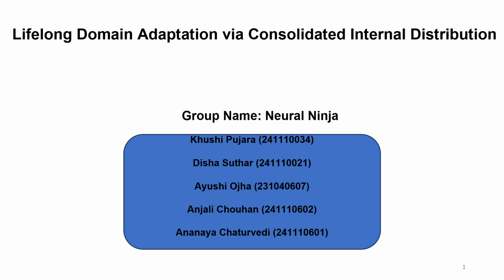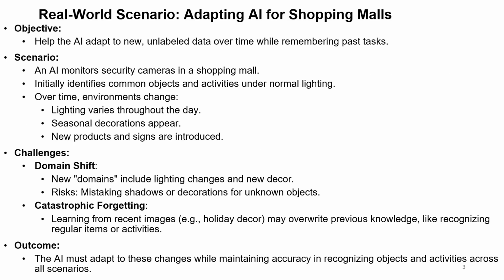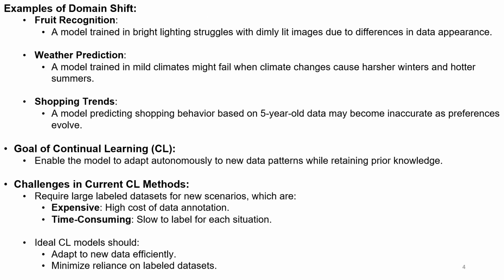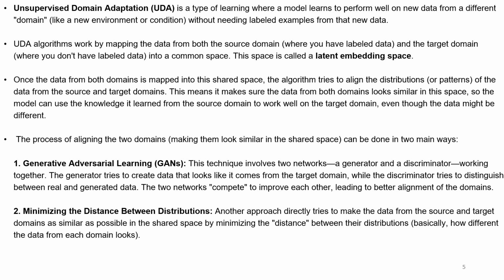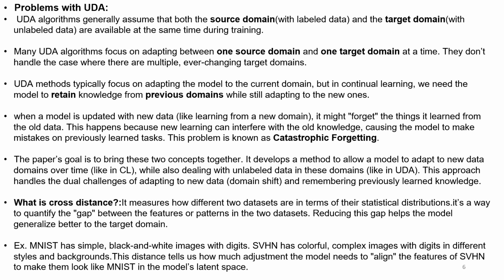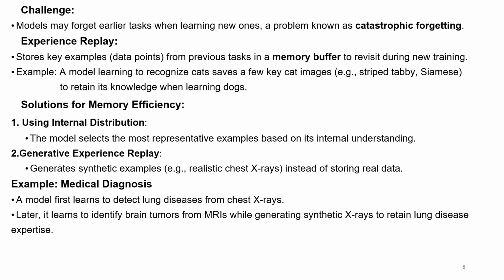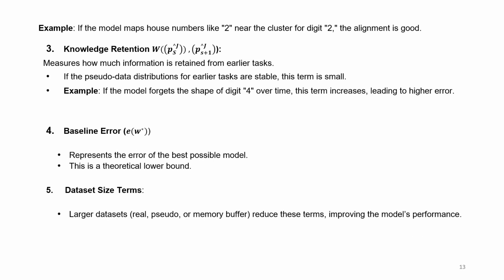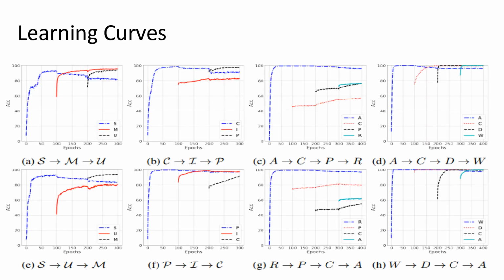Lifelong Domain Adaptation via Consolidated Internal Distribution